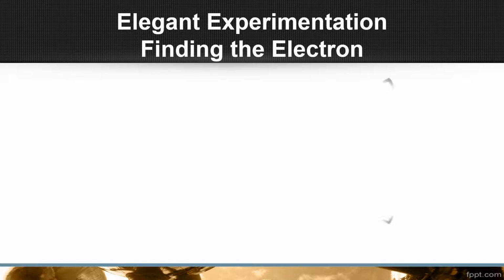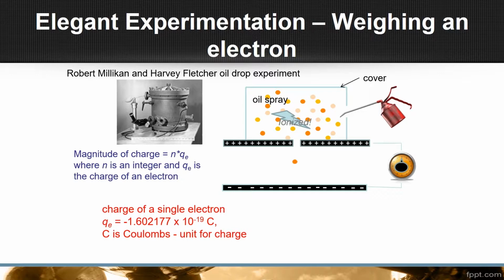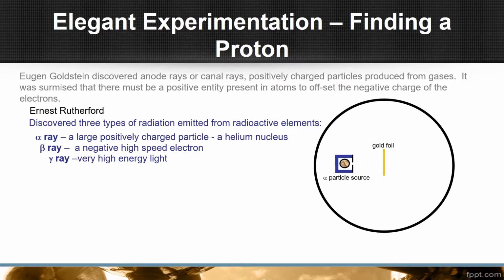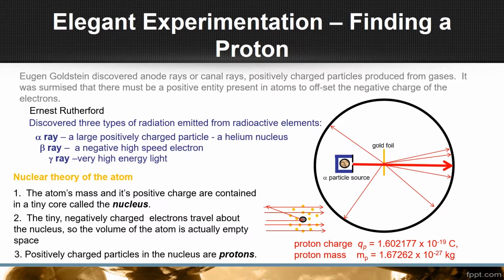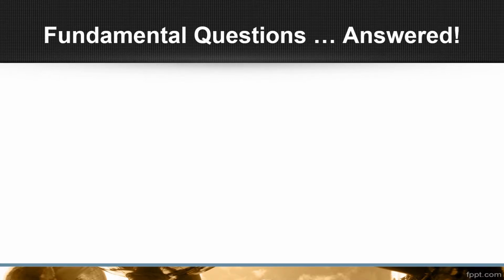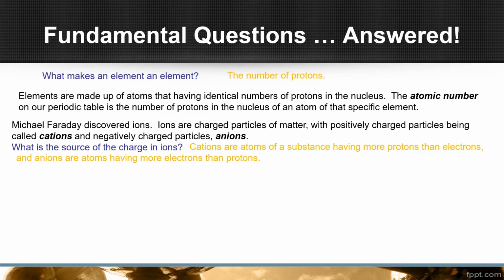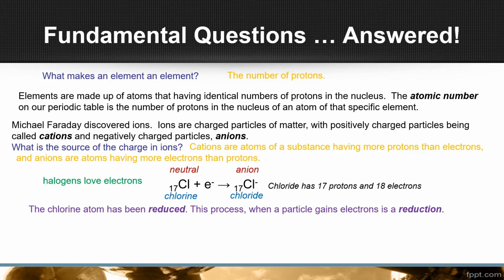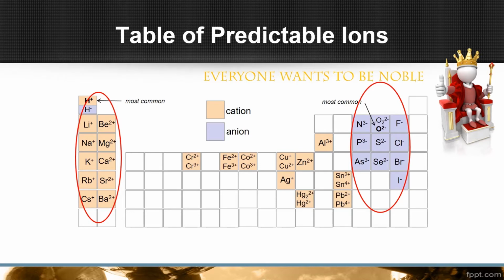21 Atomic Particles, Structure and Ions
This lecture delves into the discovery of the electron, proton and neutron which leads to the crude picture of the atom and the atomic ions.
-Discovery of the Electron, Proton and Neutron
-Atomic Ions and Table of Atomic Ions